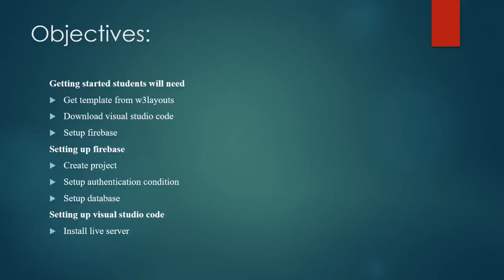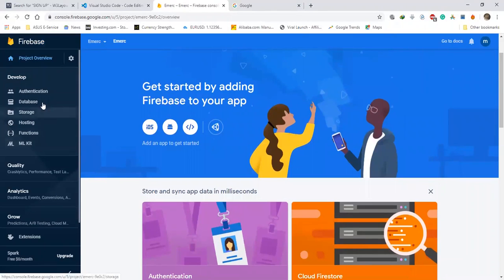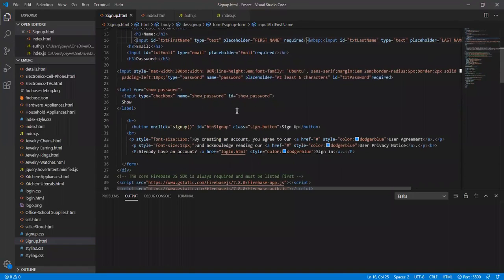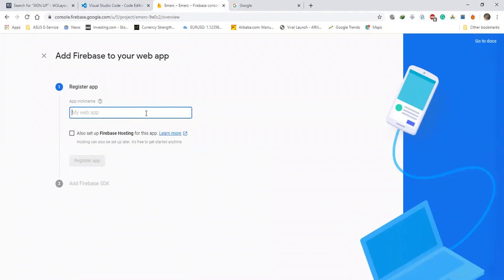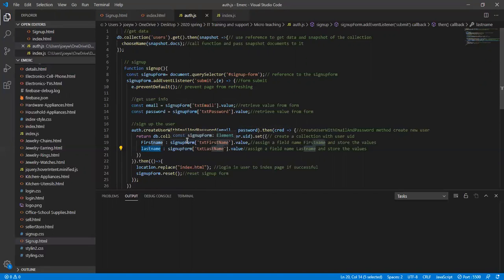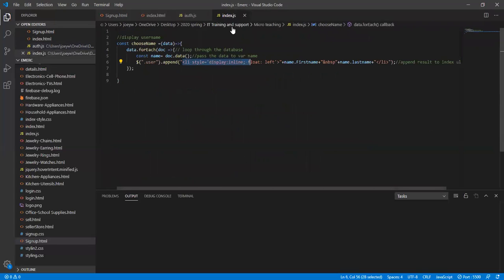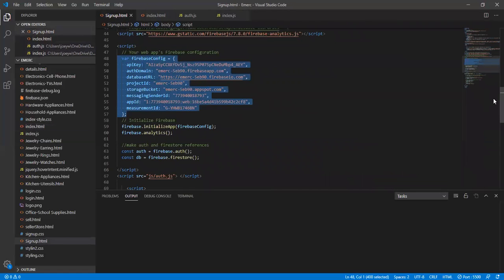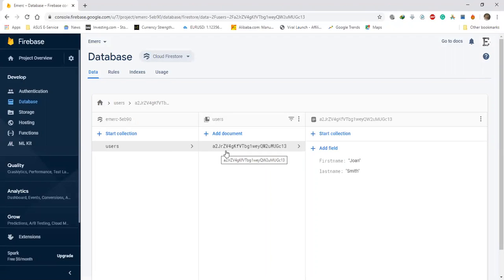Fire-base Authentication(sign up user, store data to database and display data from database)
in this lesson we will be setting up firebase, creating a new user in firebase, store user data along with credentials using the same uid, retrieving that data and displaying it on the index page